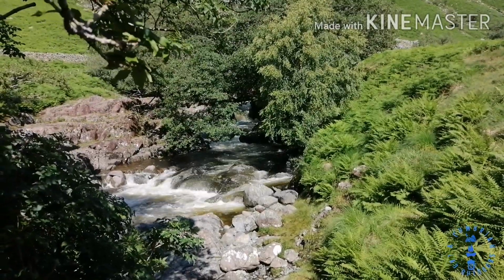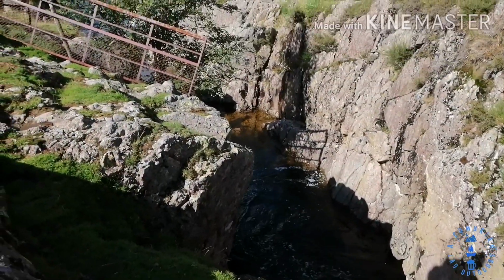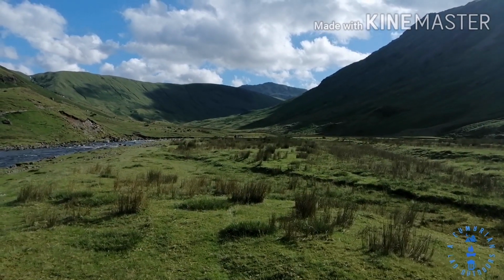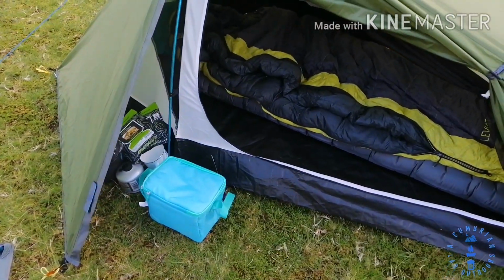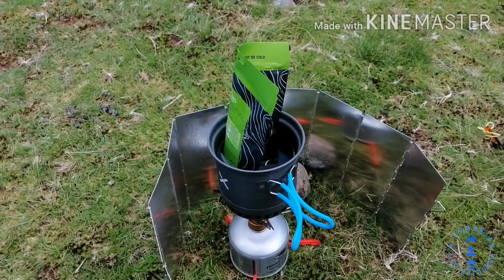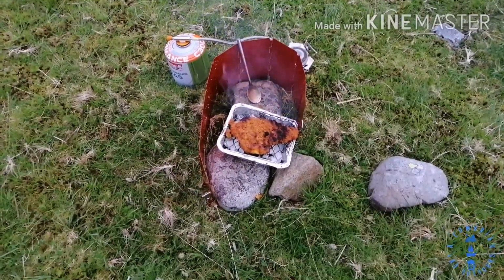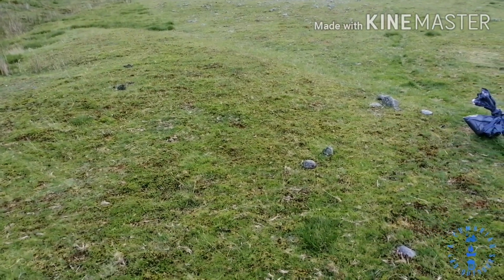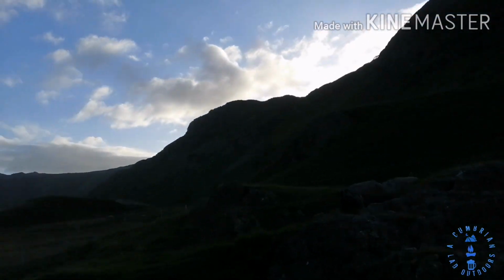The Fairy Glen and wild camping at Black Moss Pot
Wild camping in the lake district